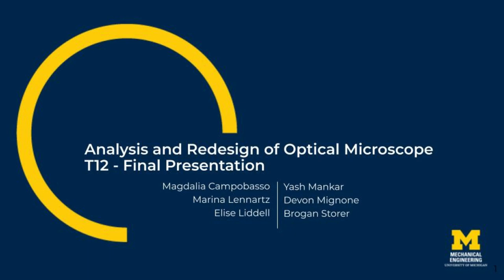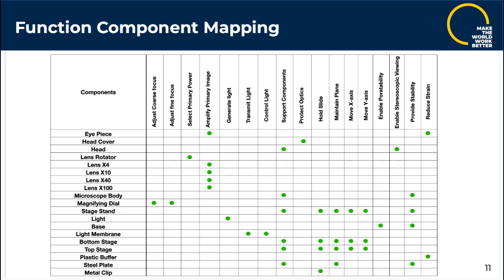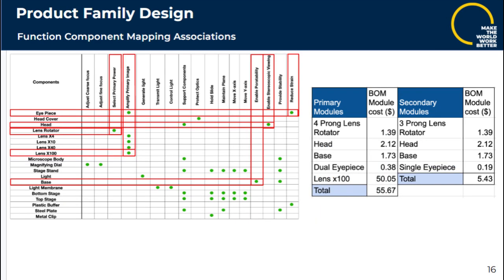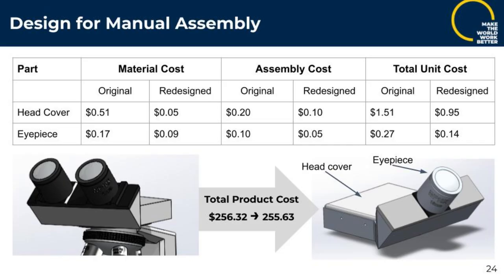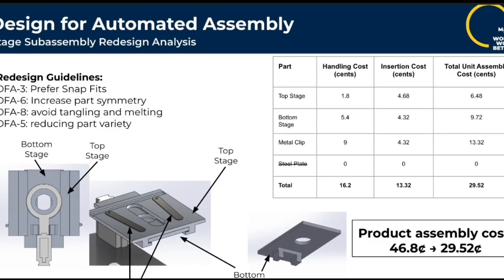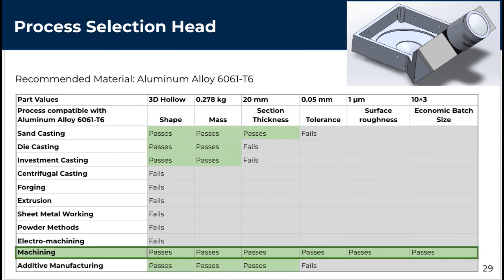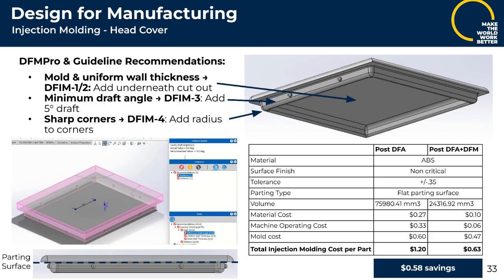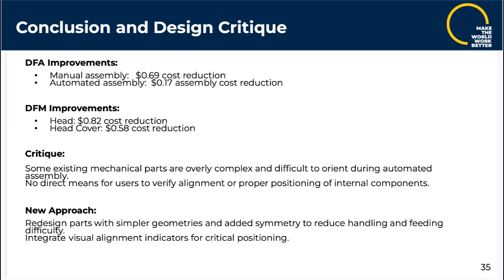UM DfM Fall2025 Final Team 12